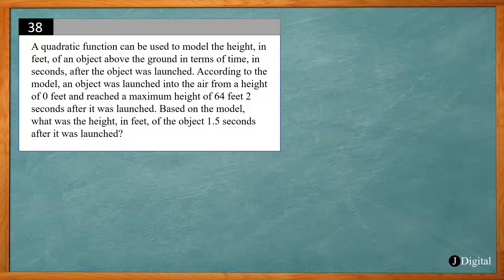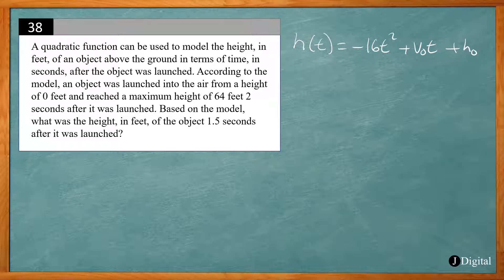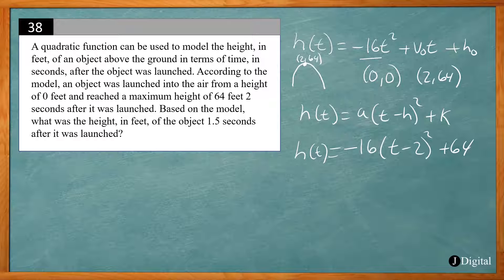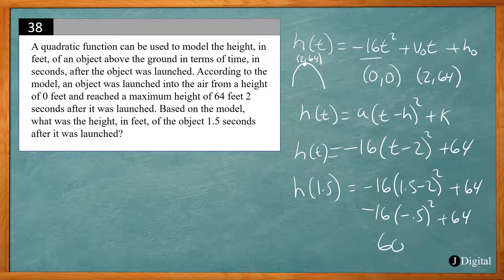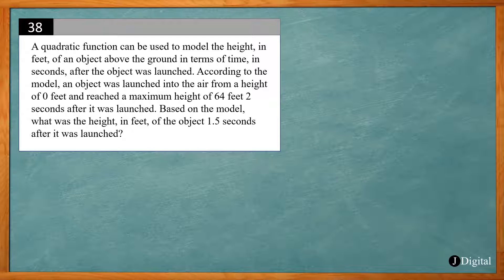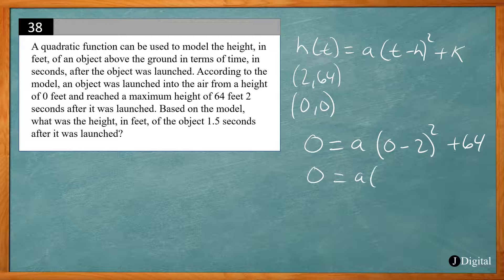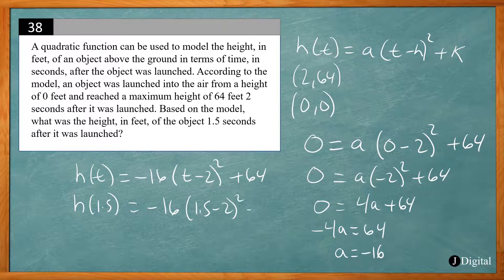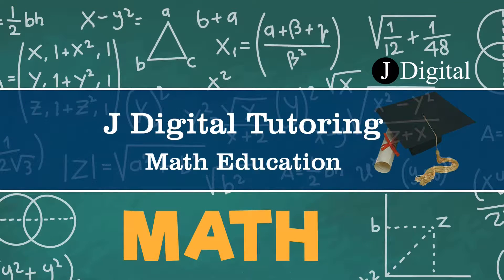SAT Math Projectile Motion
This video explains how to solve projectile motion problems on the SAT